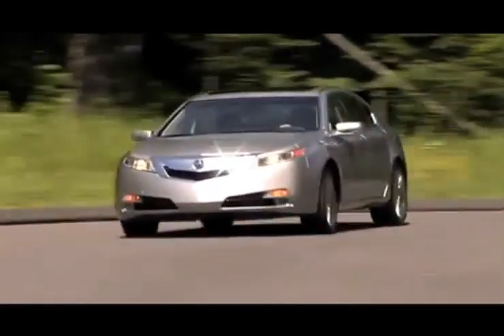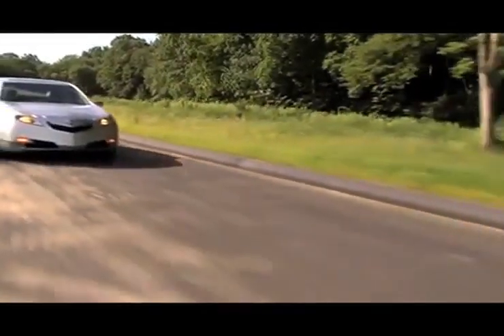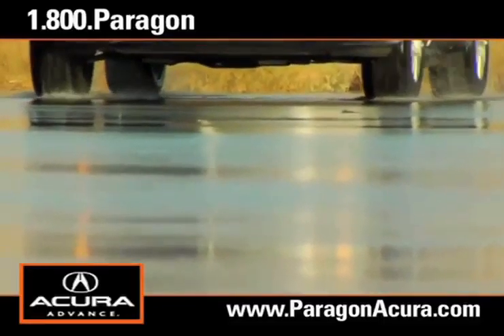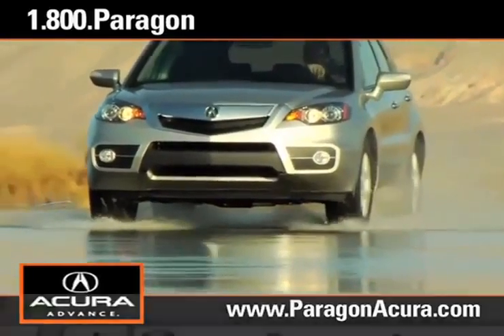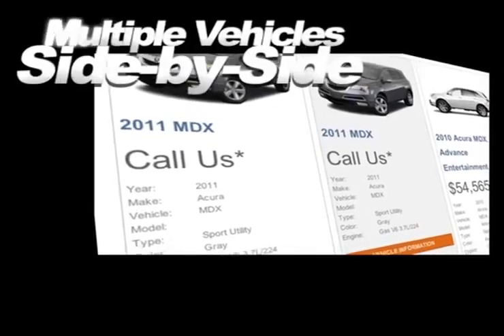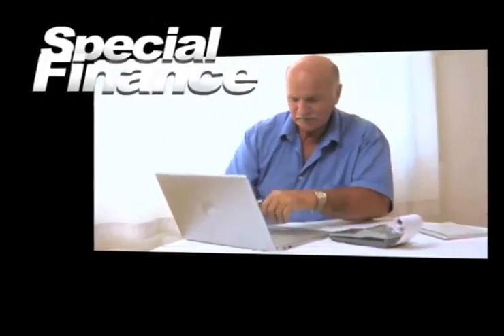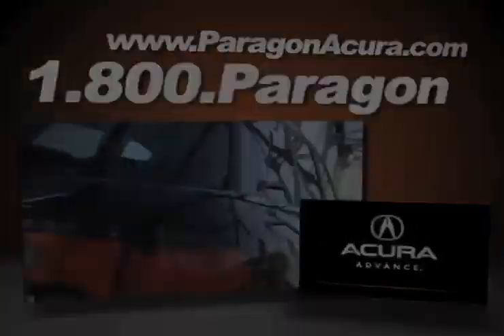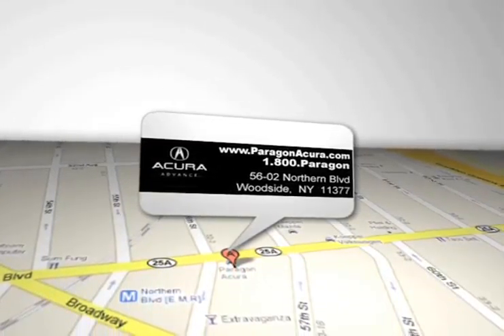2012 Acura TL Deals - Queens, NY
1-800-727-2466 When you are looking to buy a new Acura vehicle in the Woodside, NY area go to the dealership you can trust - Paragon Acura, a short drive from Brooklyn, NY. A new Acura TL offers the high tech amenities you deserve. to find out about great financing options for the Acura TL. Paragon Acura is easy to get to from Long Island, NY or Queens, NY. Visit us for all your new auto needs! 56-02 Northern Blvd.